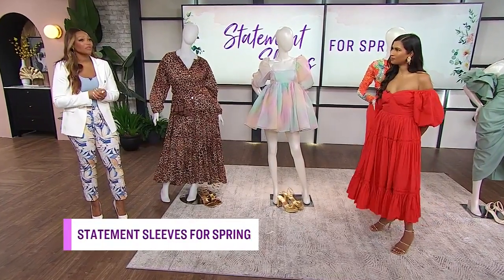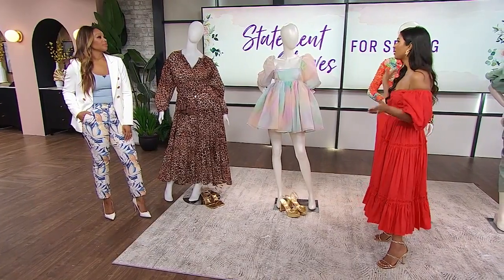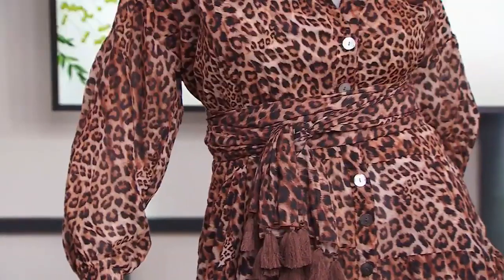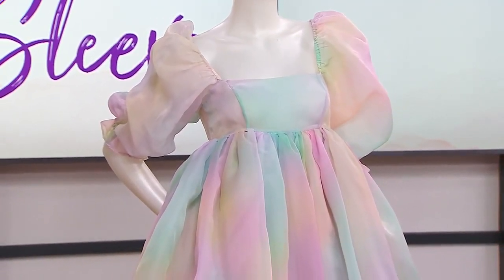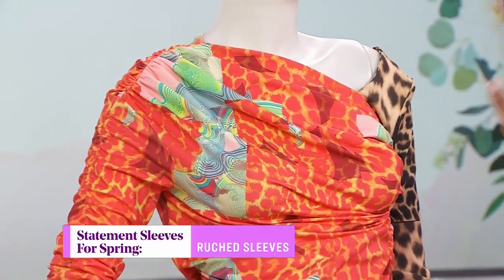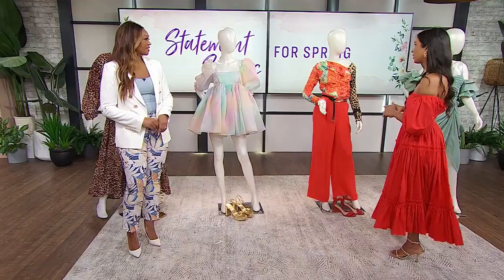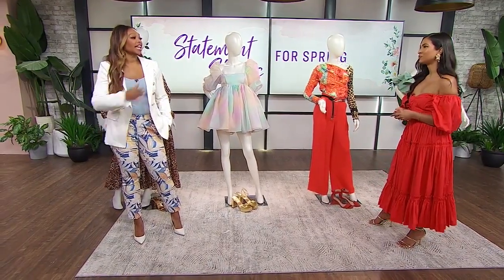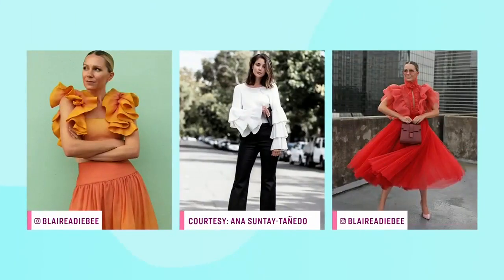5 ways to style statement sleeves for spring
Sleeves are in! Jamie Pandit is here to teach you hoe to style statement sleeves for any occasion. "Paying attention to how big the sleeve is and where it hits is key because you want it to be proportionate to your body."